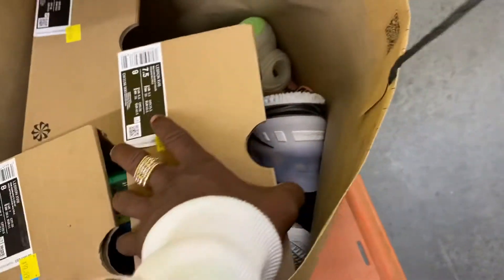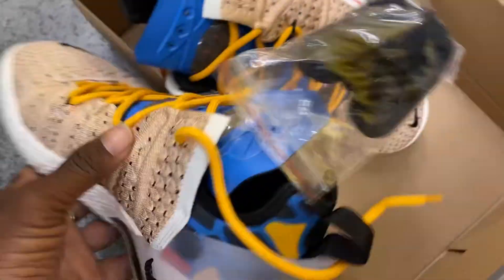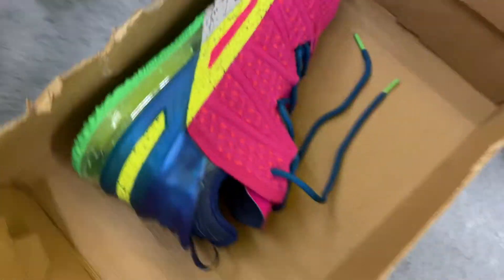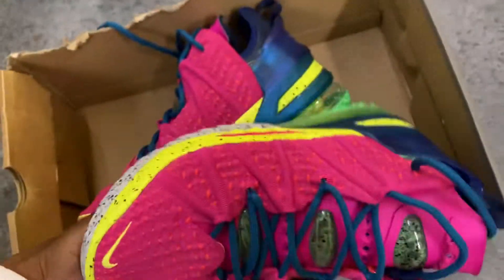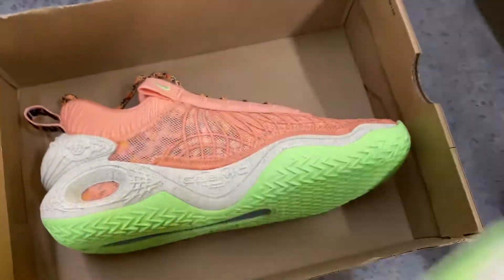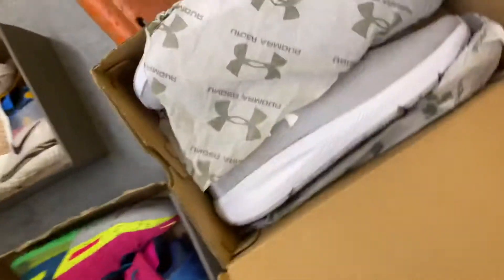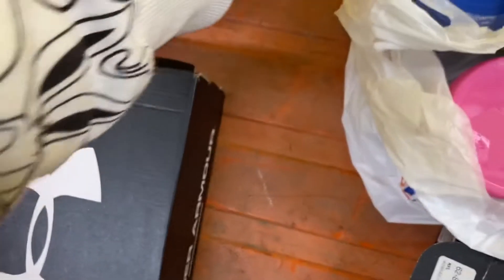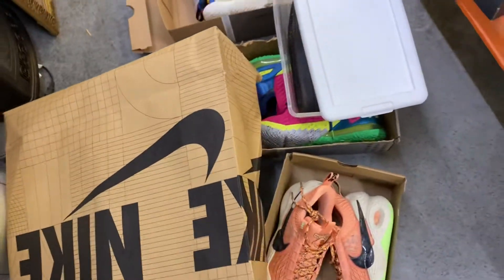Today’s purchase Lebron 18’s